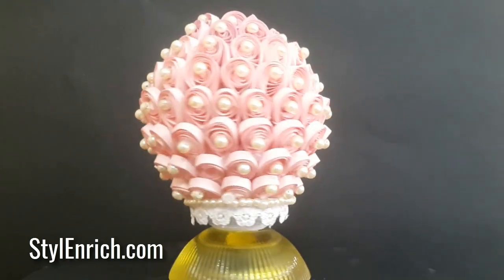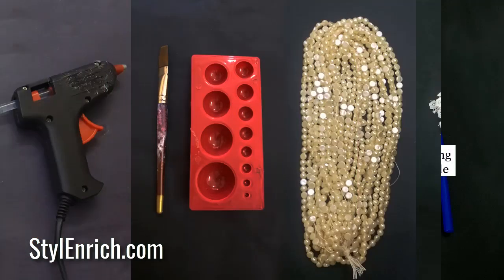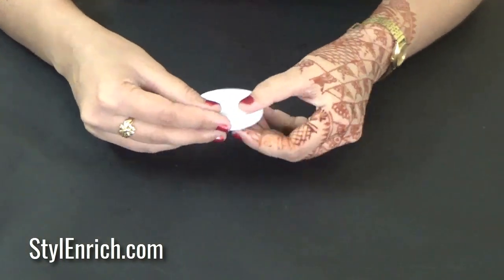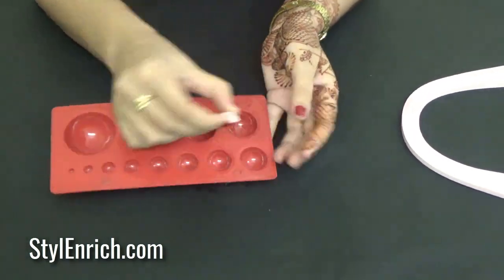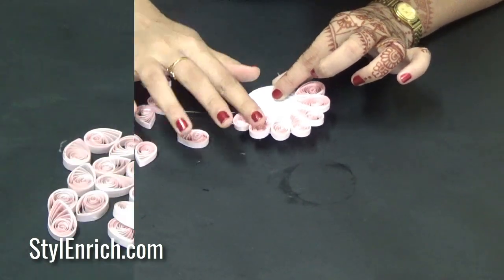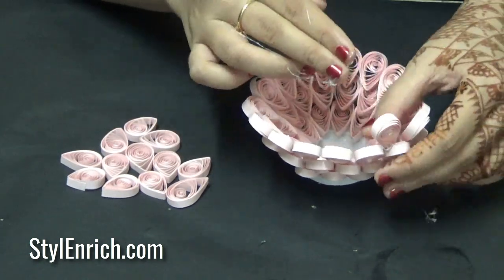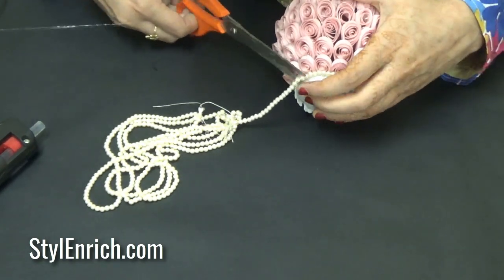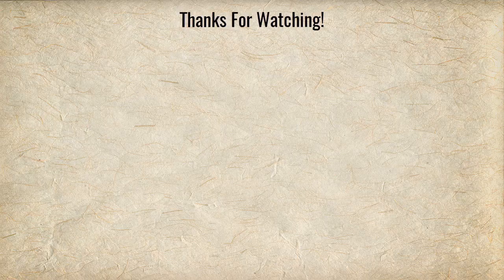Quilling Paper Artwork for Home Decoration | DIY Home Decor | Easy Quilling Ideas | StylEnrich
Loved watching our craft video? Also, do not hesitate to leave your valuable feedback in the comments section.

⛓ About Team StylEnrich
We are a team of creative individuals who love creating DIY crafts using best out of waste materials. We believe in making eco-friendly and innovative crafts. You can learn about making paper crafts, kids crafts, home decoration crafts, wall hanging crafts, school craft projects, and much more!